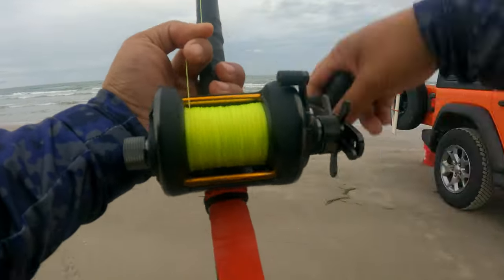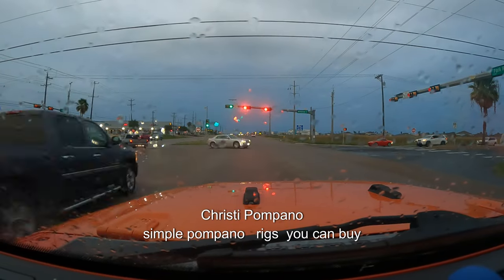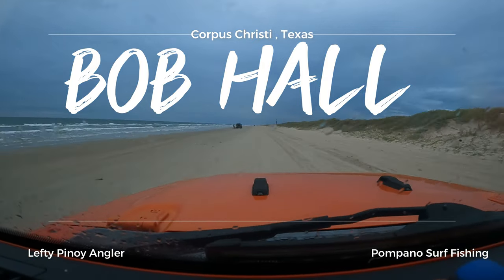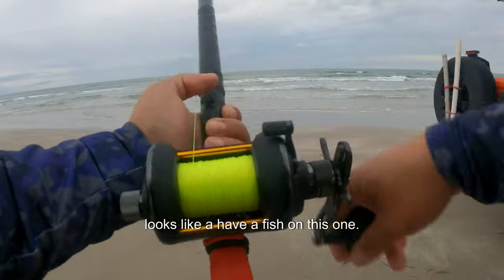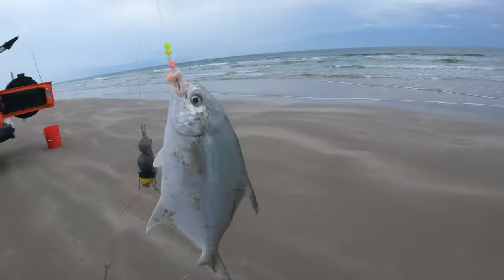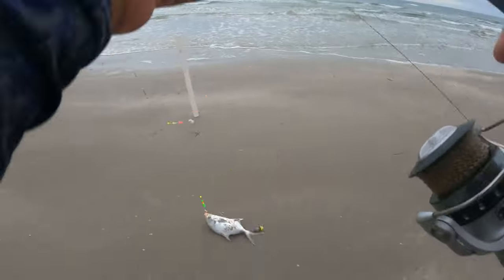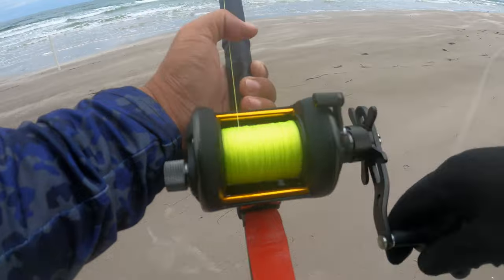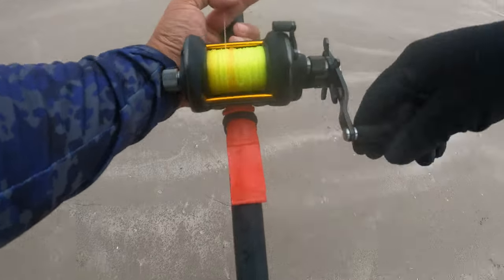Most Expensive Fish, Pompano ( CC Texas )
Pompano season started.
Surffishing looking for Corpus Christi Texas Pompano.
Bobhallpier, Fishpass, Port A .

On the next video we be tryin new pompano rigs .
its goin to be Catch n smoke